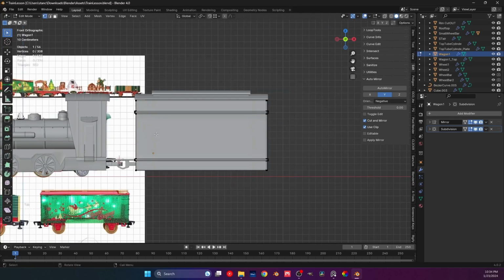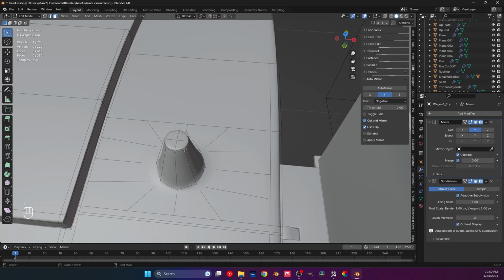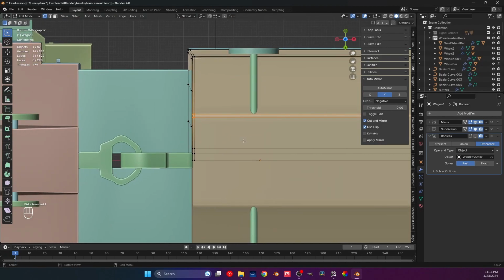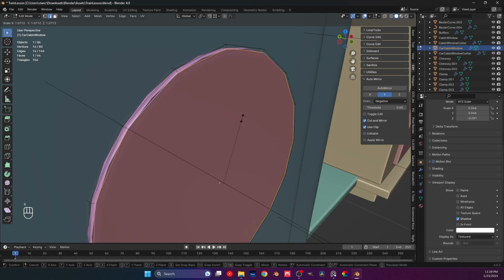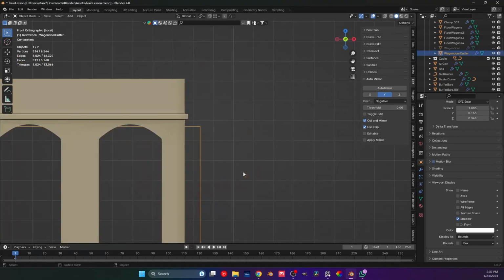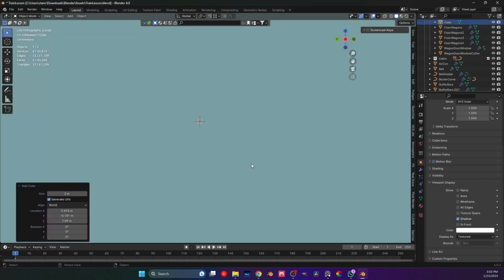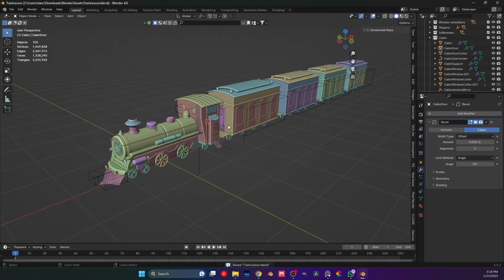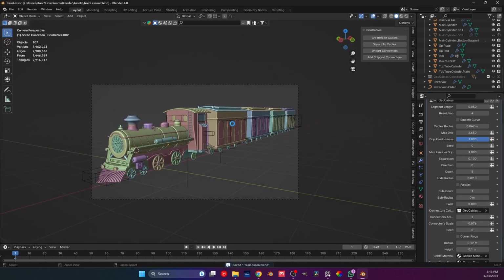TrainLesson Part 15 2/2 Get Your Models To The Next Level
This video is the final part of the modeling section for our train, we add the final details, create the finishing touches, and use an amazing and FREE addon to give even more character to our amazing train.

-GeoCables Addon (I recommend leaving a few bucks for such a cool addon):

Chapters:
00:00-01:30 Intro
01:30-14:45 Making the windows for the wagon
14:45-17:50 details on the wagon
17:50-23:35 Creating 3rd wheel
23:35-26:20 How to display wireframe over the solid
26:20-29:00 Finishing the wheel
29:00-38:40 Fixing the wagon's base
38:40-40:15 Creating the rest of the wagons
40:15-45:30 Cabin window
45:30-50:40 Door cabin window
50:40-52:00 Doorknob
52:00-58:40 Making a bell
58:40-1:20:30 Creating doors for wagons
1:20:30-1:33:30 Finishing cabin
1:33:30-1:37:00 More bars
1:37:00-1:48:50 GeoCables addon
1:48:50-1:50:58 Outro